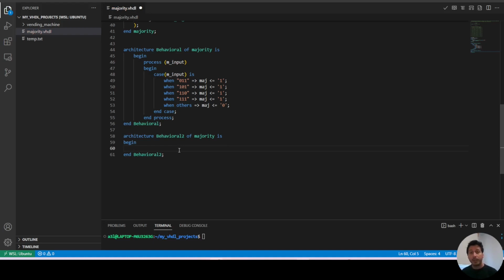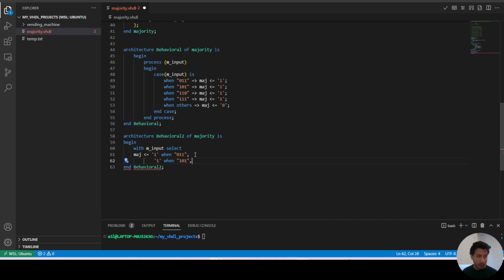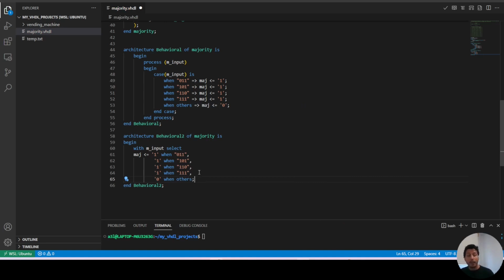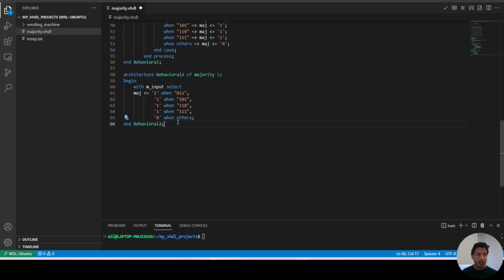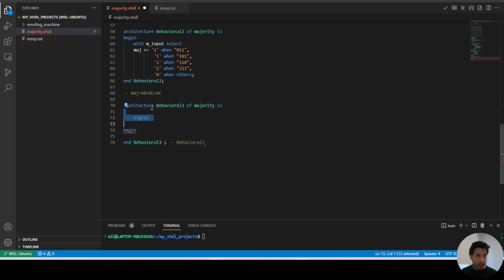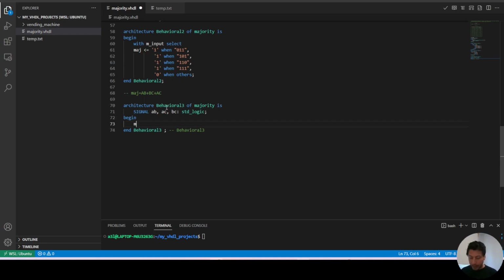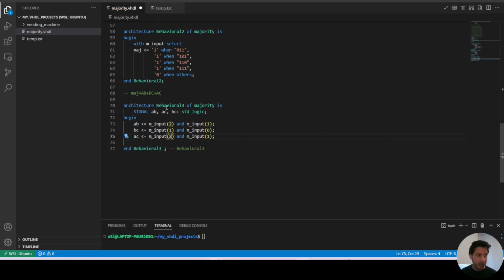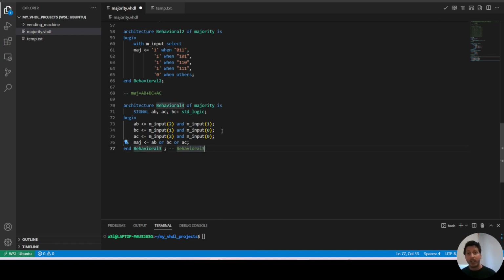VHDL essentials 12 majority architecture 3